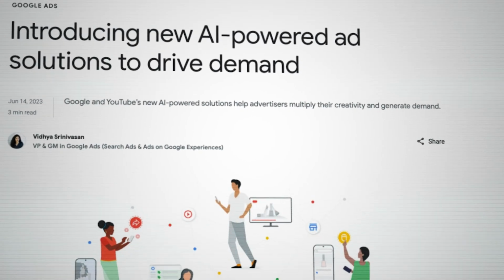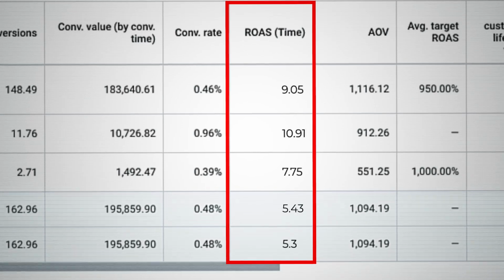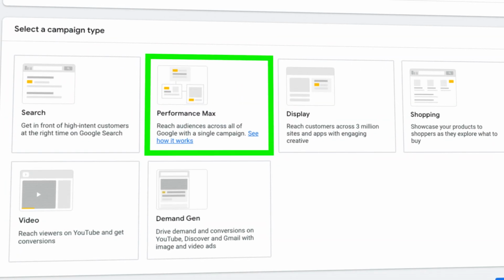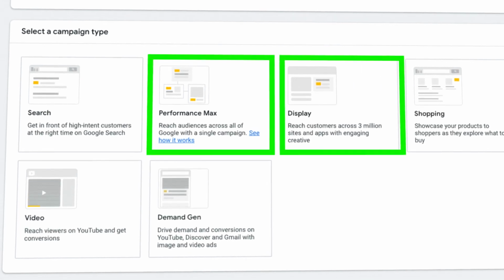How Effective Are Google Demand Gen Ads?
Uncover the truth about Google Ads Demand Gen campaigns in this detailed video. If you've been curious about their effectiveness, this is the ultimate guide to understanding what works and what doesn’t. We break down the pros and cons, provide insights on optimization, and share tips for achieving better results.

You'll learn how these campaigns impact e-commerce brands, the right strategies for implementation, and how to avoid common pitfalls. We also share real-world examples to highlight when Demand Gen campaigns are most effective.

Whether you’re a seasoned marketer or just starting with Google Ads, this video provides the clarity you need to make informed decisions. Don’t miss these actionable insights for scaling your e-commerce success.